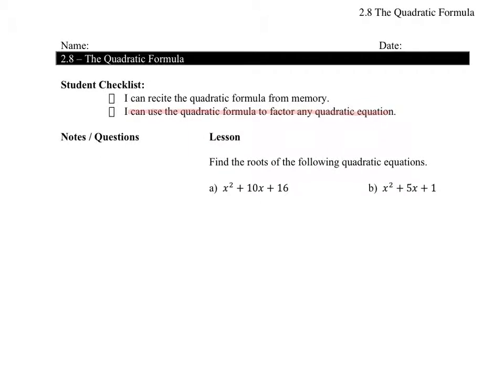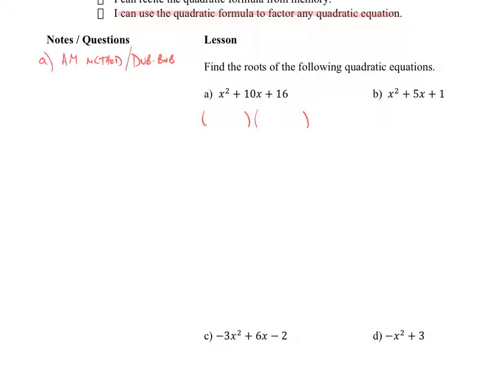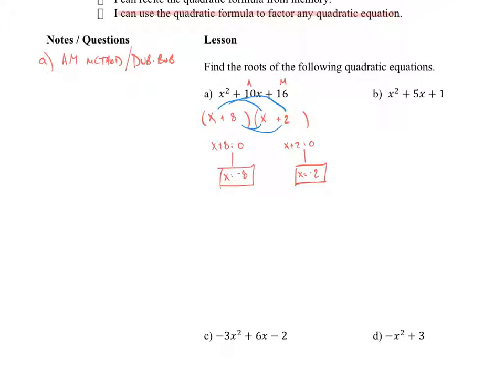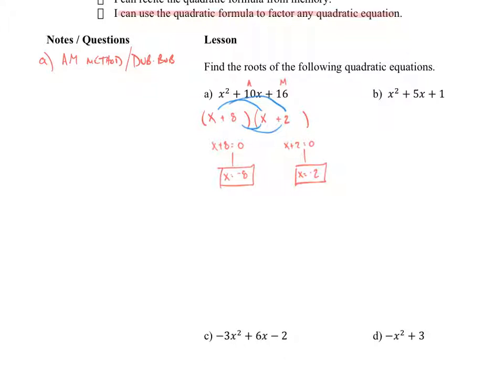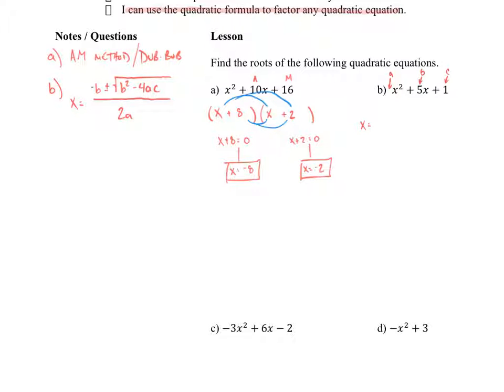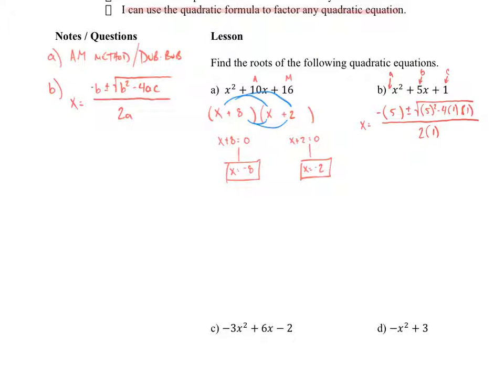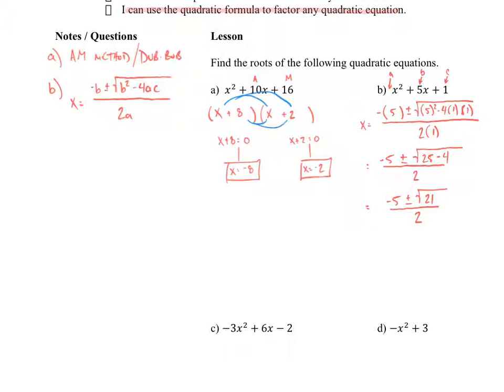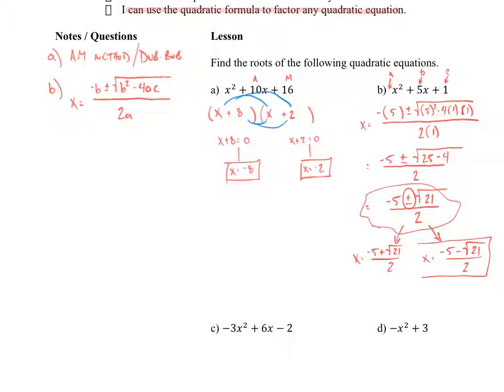The Quadratic Formula Notes (Pt. 1)